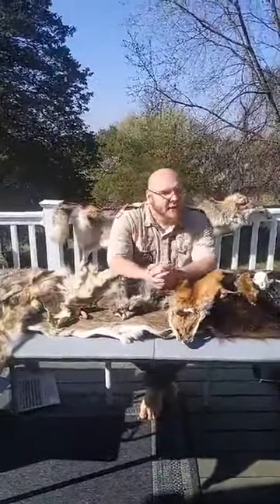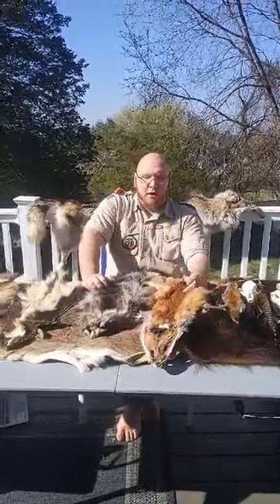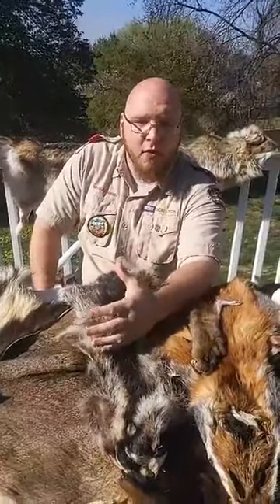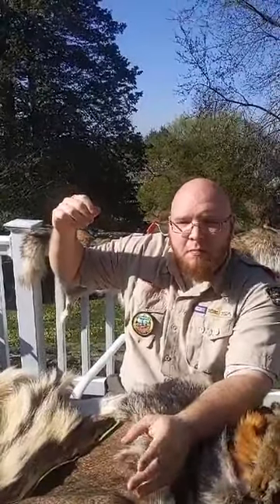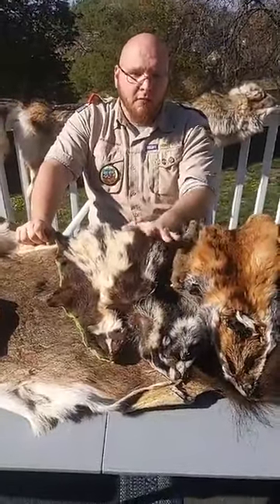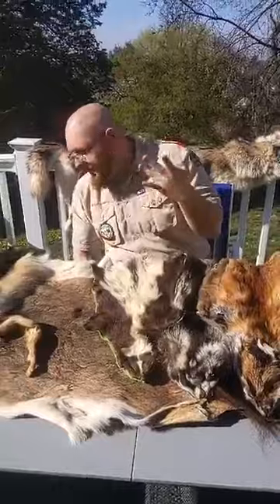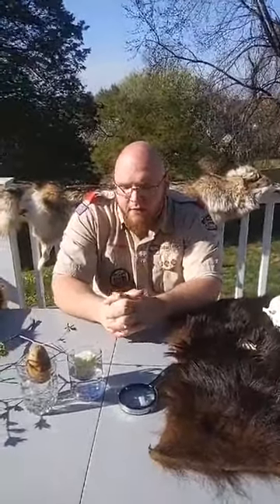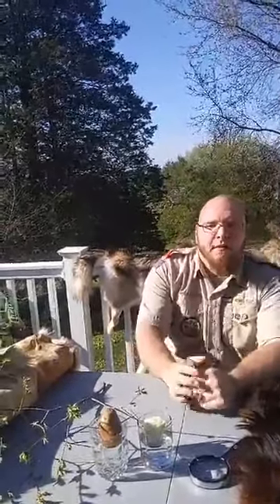Bear Rank: Fur, Feathers, and Ferns Adventure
"Nature Nick" will be talking about why he loves Nature. Based on the Bear Rank Adventure, Fur, Feathers, and Ferns. In this adventure, Bear Scouts will understand that every living thing has a home often very close by. Scouts will also discover that almost every living thing’s neighborhood is home to at least one type of another living thing. Protecting those homes, called habitats, is up to everyone, and Bears can help!